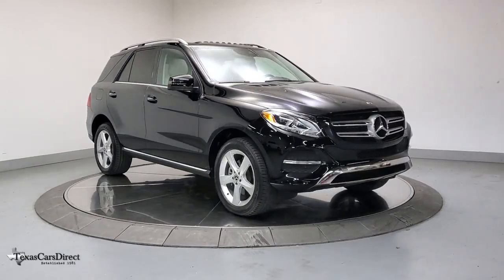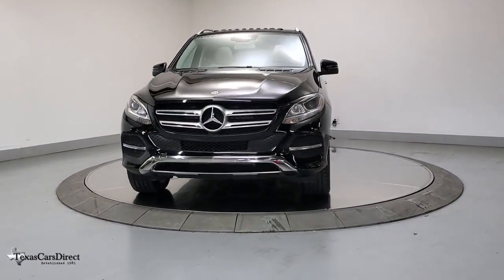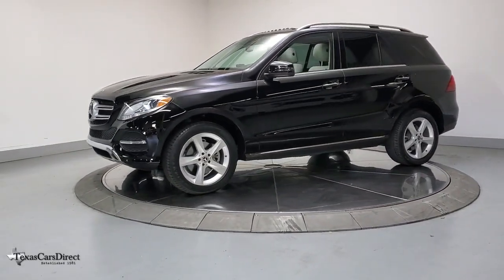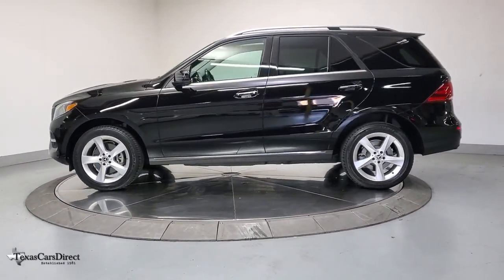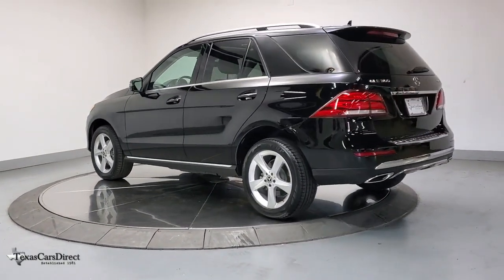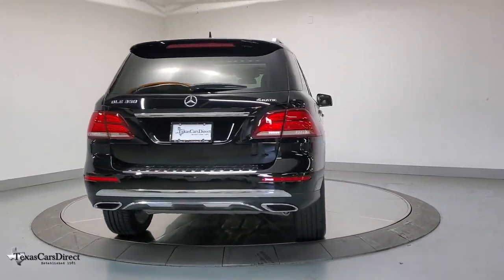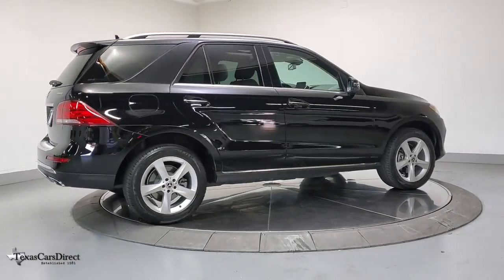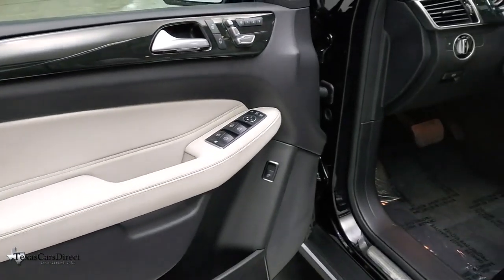2018 Mercedes-Benz GLE Dallas, Plano, Frisco, Fort Worth, Austin, TX 123655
Black Used 2018 Mercedes-Benz GLE available in Dallas, Texas at Texas Cars Direct. Servicing the Plano, Frisco, Fort Worth, Austin, TX area.
2018 Mercedes-Benz GLE GLE 350 - Stock#: 123655 - VIN#: 4JGDA5HB0JB123655